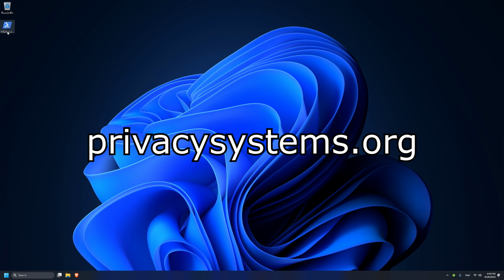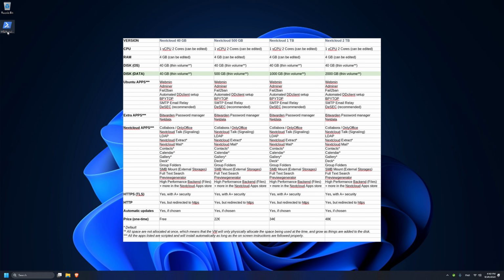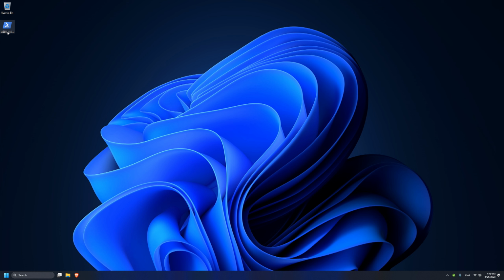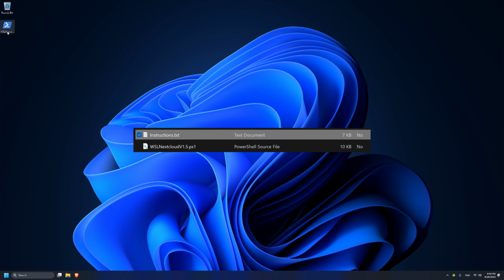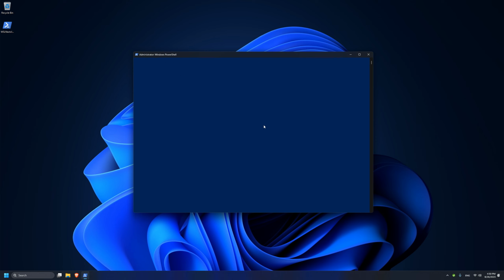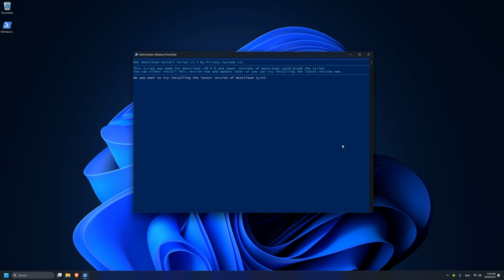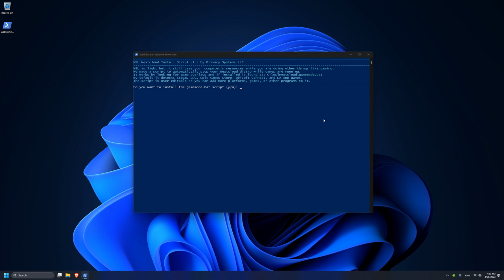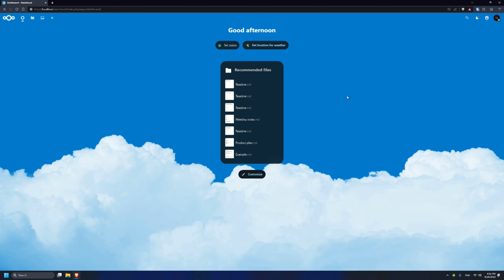WSL Nextcloud Install Script V1.5 Update - Run a Background Private Cloud on Windows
In this video we go over some of the changes to our WSL Nextcloud Install Script in V1.5.